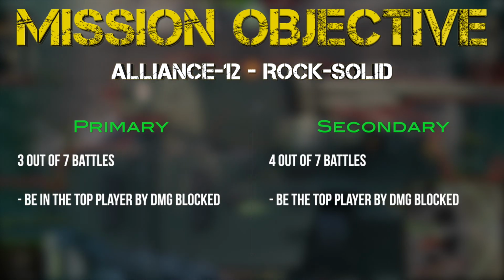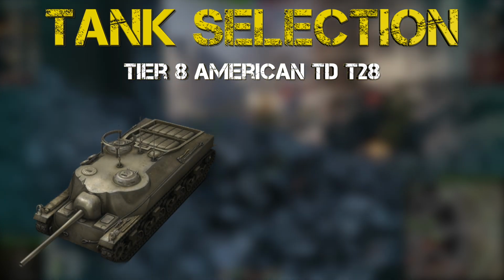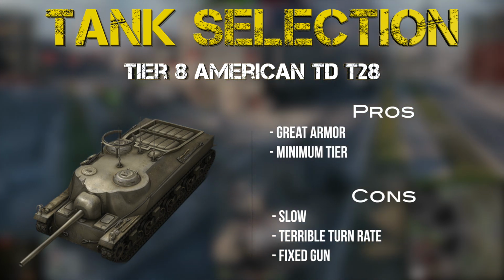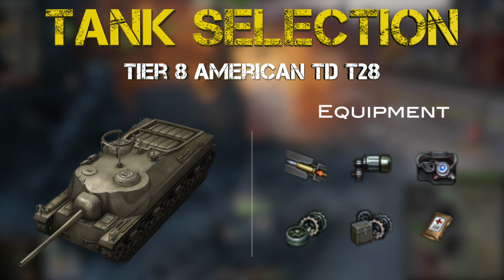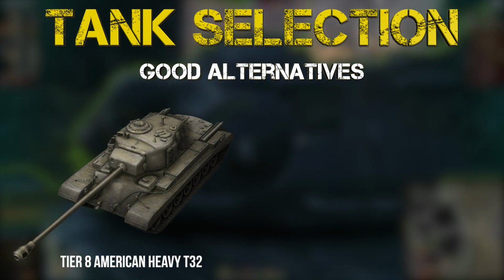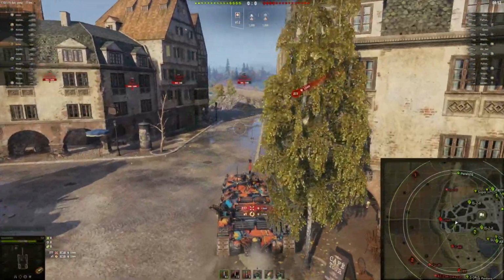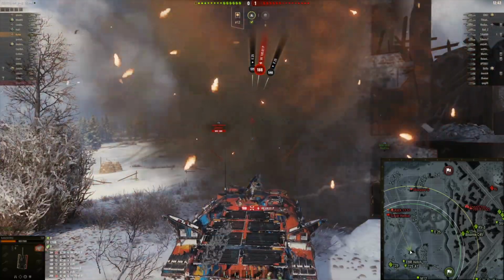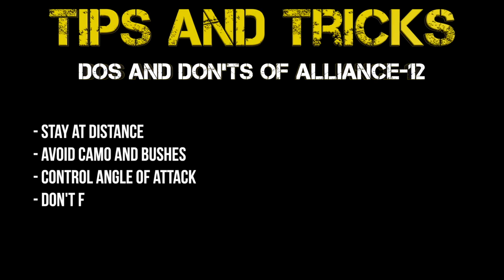World of Tanks - Operation: Object 279(e) Alliance-12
How to complete Alliance-12 for Operation: Object 279(e)